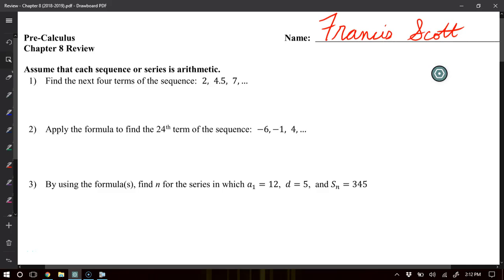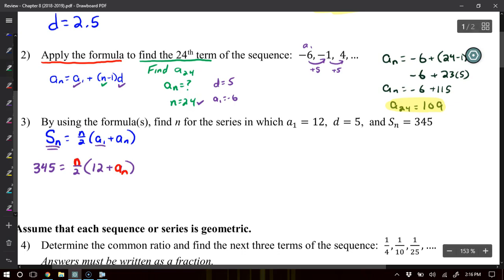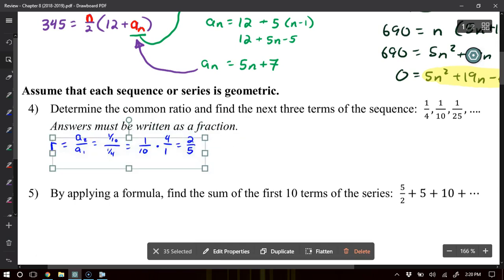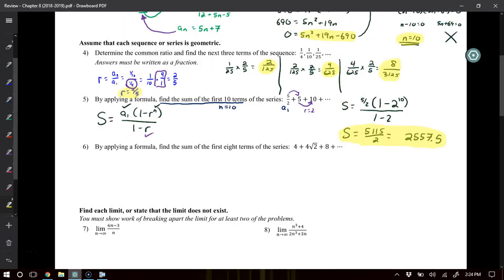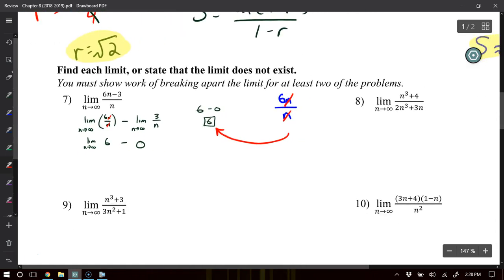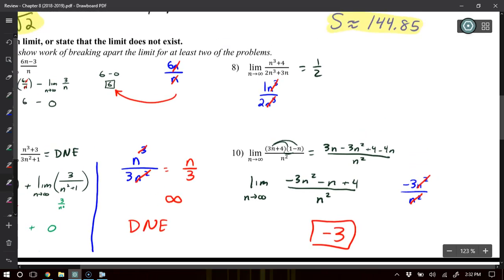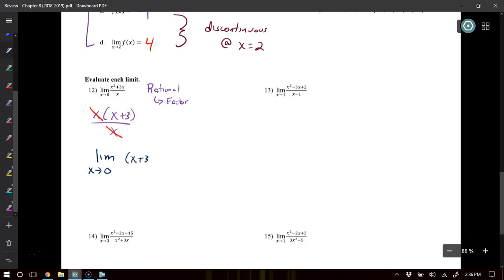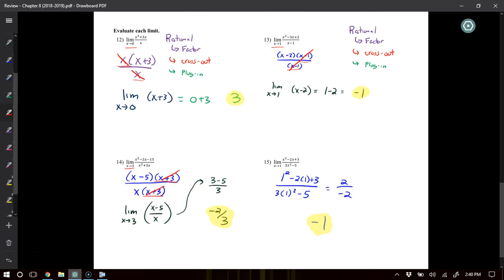PC - Ch08 Review